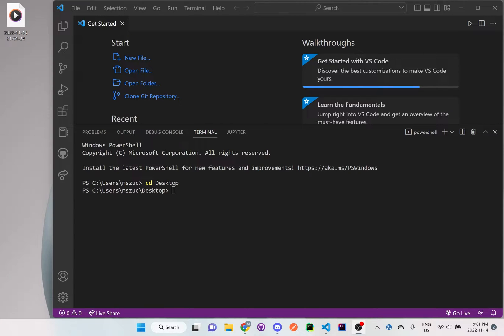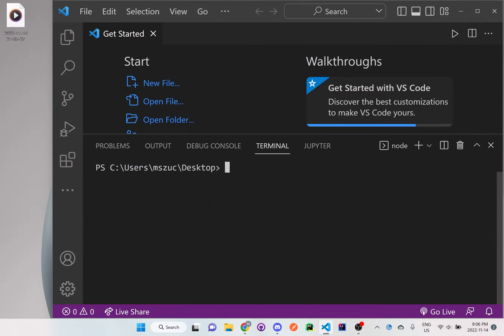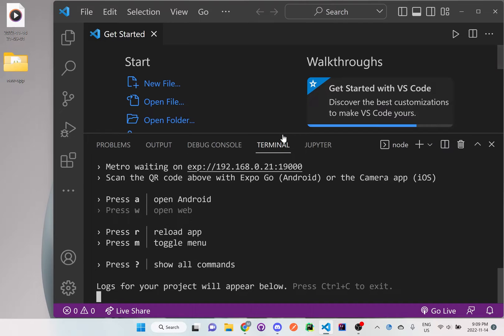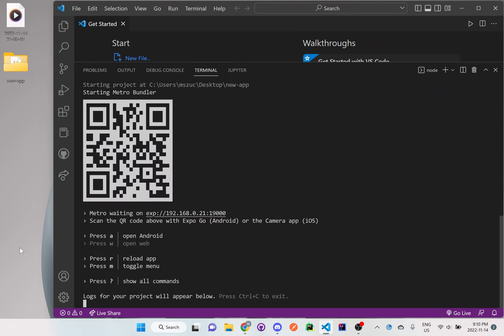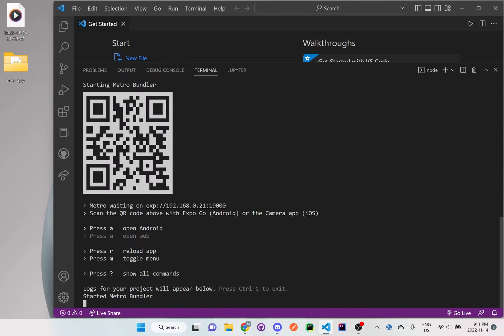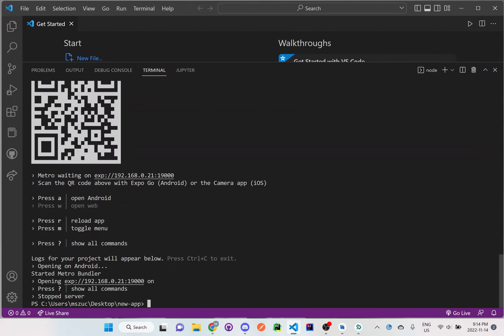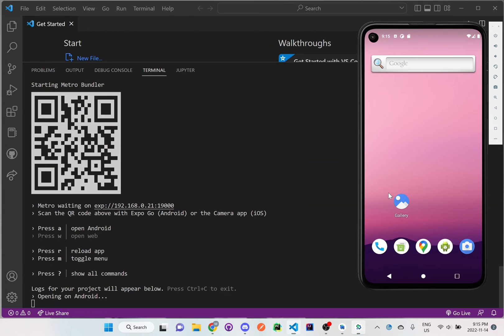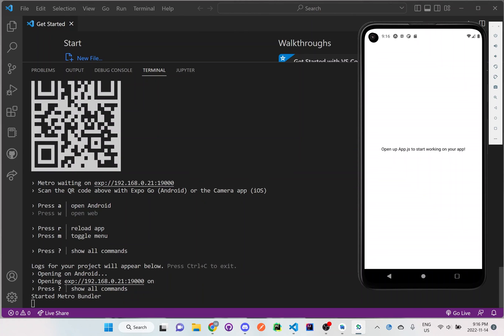Setting up and starting the expo app with Android Studio